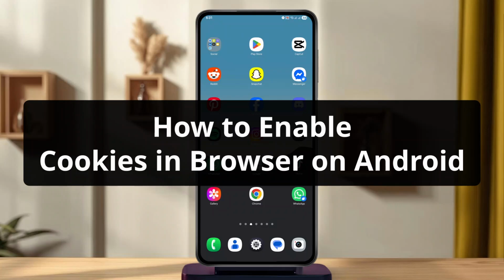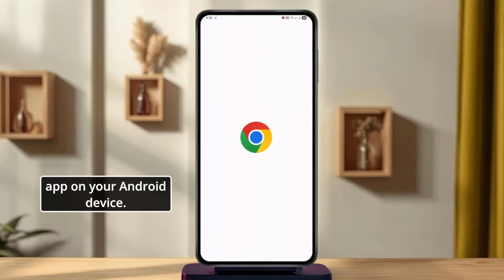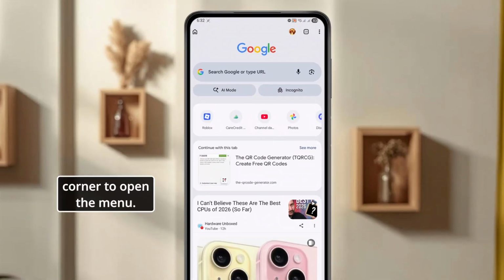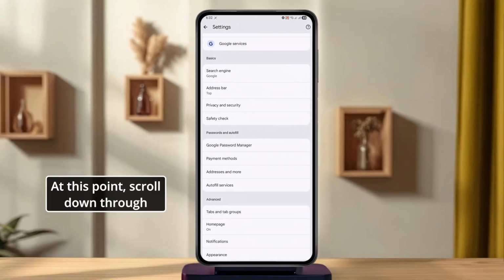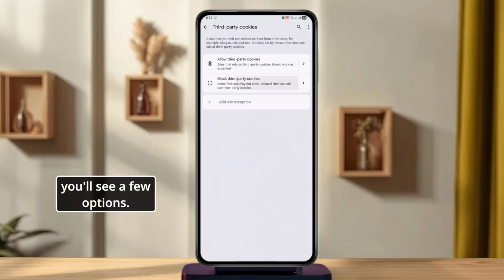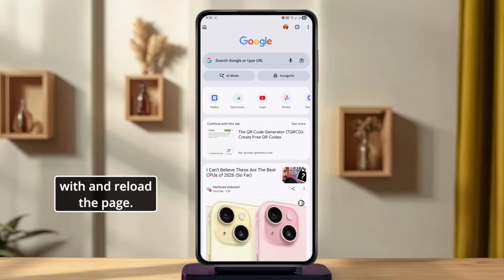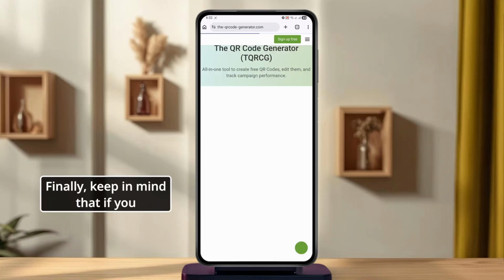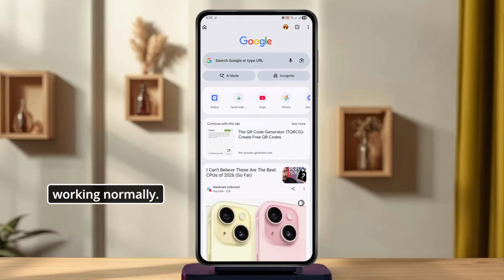How to Enable Cookies in Browser on Android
Learn How to Enable Cookies in Browser on Android in this easy step-by-step tutorial. If you're struggling with websites not working properly, this guide will show you how to enable cookies on Android and fix cookies disabled Android issues quickly.

In this video, you'll discover how to enable cookies Chrome Android, turn on cookies Android browser settings, and allow cookies on Android phone for a smoother browsing experience. We’ll also cover an Android cookie settings guide, including how to allow third party cookies Android and adjust Android browser privacy settings cookies easily.

Timestamps:
0:00 Introduction
0:15 Open Browser Settings